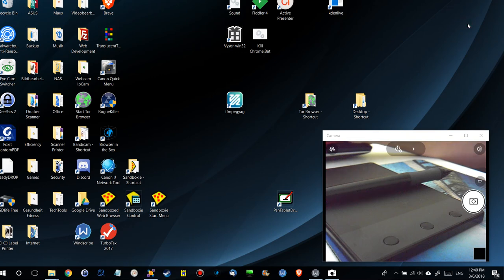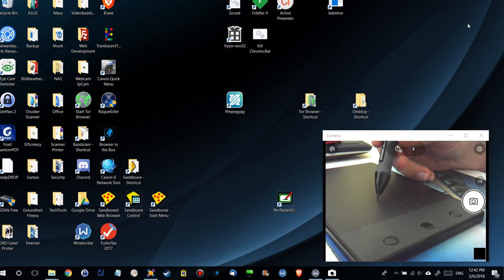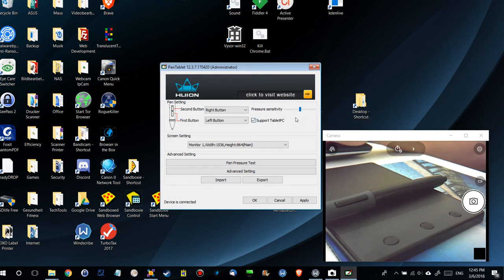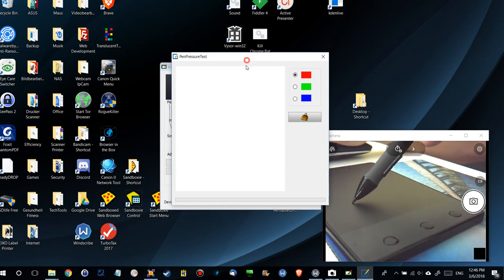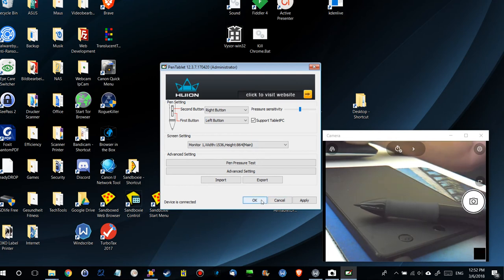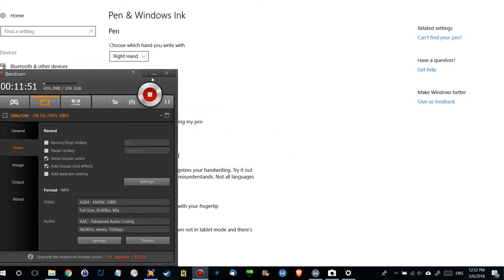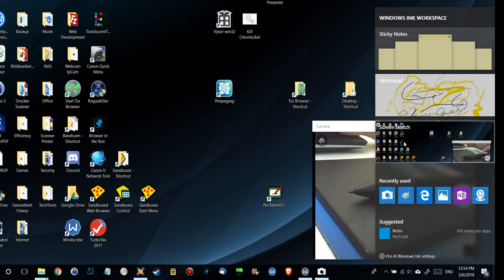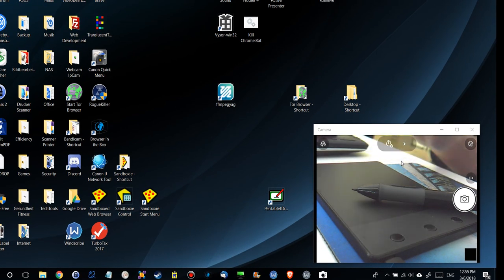Huion H420 USB Graphics Drawing Tablet Board Kit Full Review With Live Cam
Compatible with all major graphics application: including Corel Painter, CorelDraw, Adobe Photoshop, Adobe Illustrator, Adobe Fireworks, Macromedia Flash, Comic Studio, SAI,Paint tool sai, Infinite Stratos, 3D MAX, Autodesk MAYA, Pixologic ZBrush and so on.
Function as the cursor and the board as the screen, when you move the pen to the corner of the board, the cursor on your screen moves to the corner of said screen, etc.
Pen scrolling - You can scroll documents and Web pages by pressing the middle button of the digital pen over the tablet's working area. (Only for Windows XP/Vista/Windows 7, unavailable for Mac OS )
Three express keys - such as close current page, save current page.
USB interface, Plug & Play- don't need to install external driver, very convenient